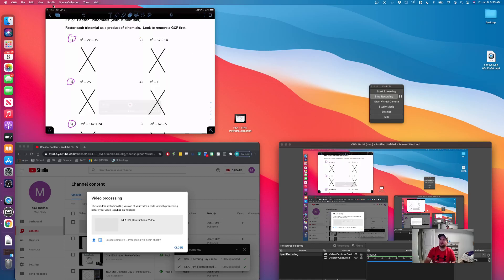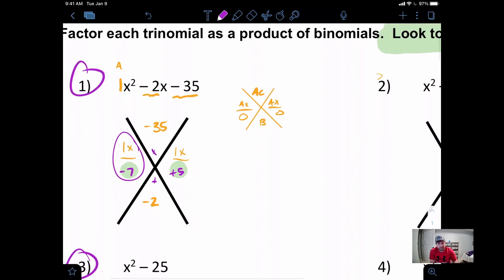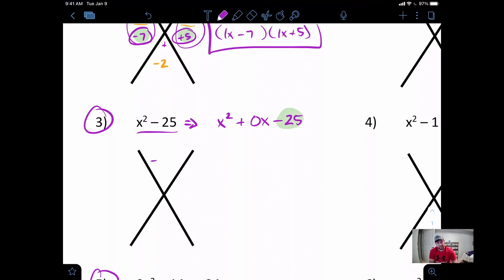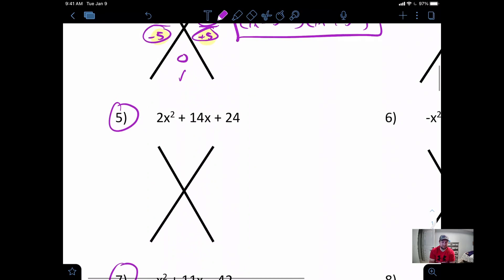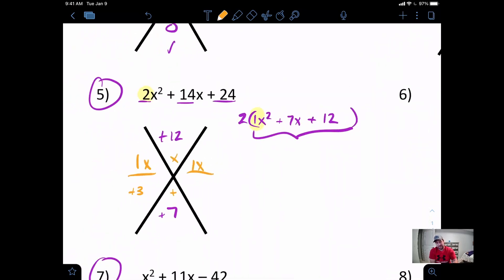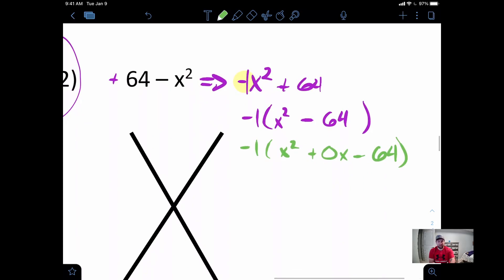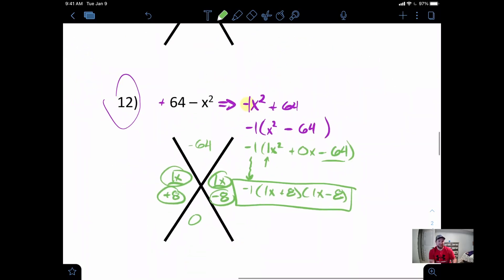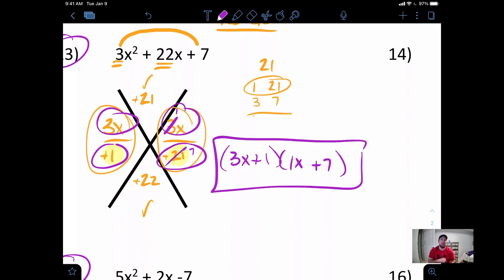NLA FP5 | Instructional Video